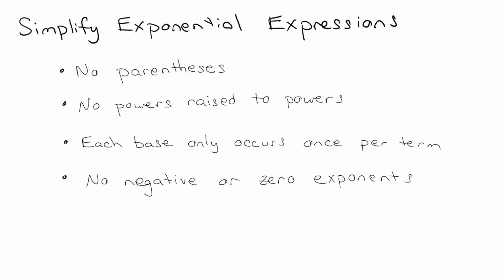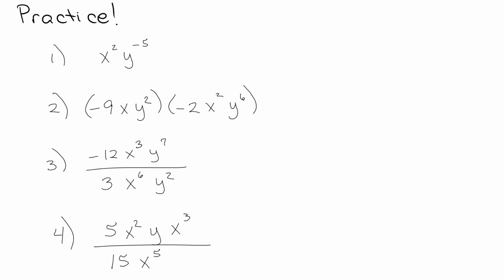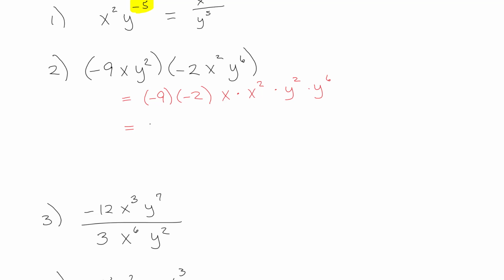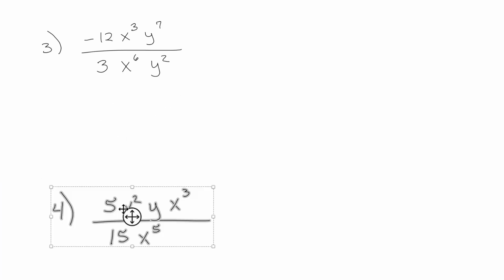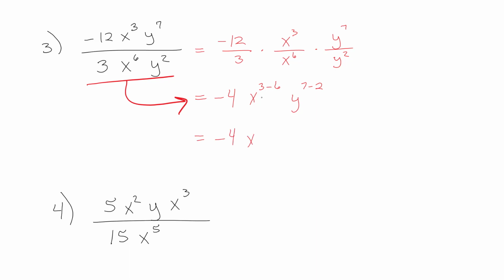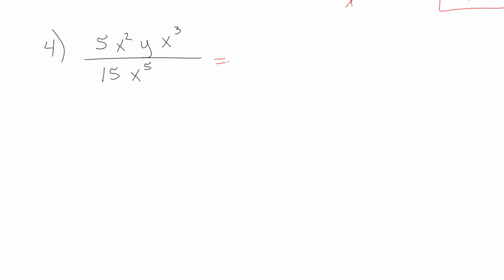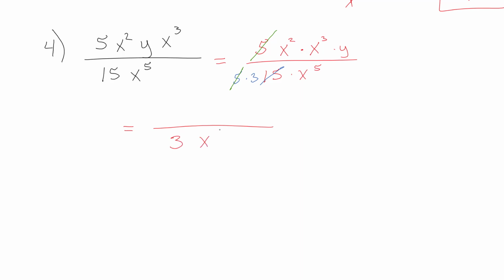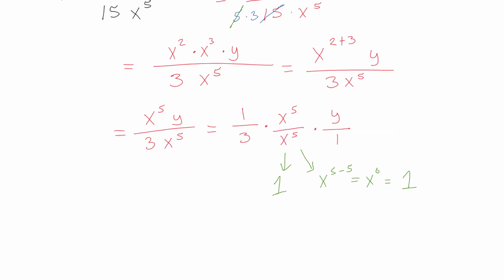Simplifying Exponential Expressions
A review of how to simplify basic exponential expressions